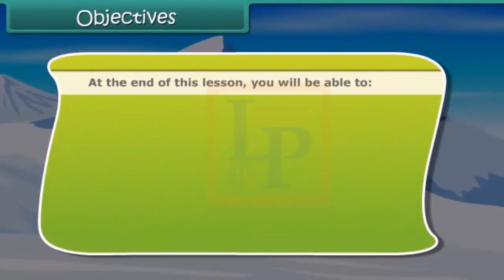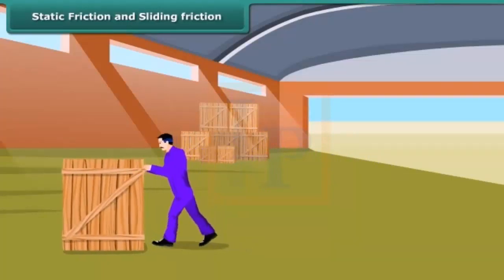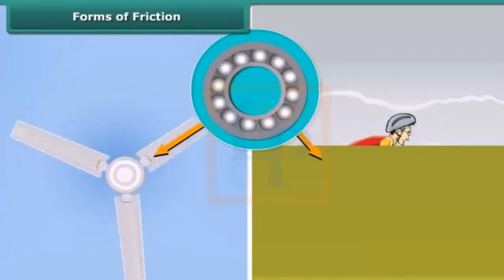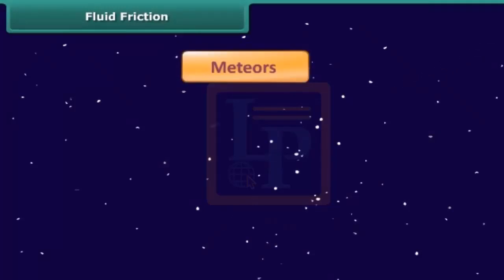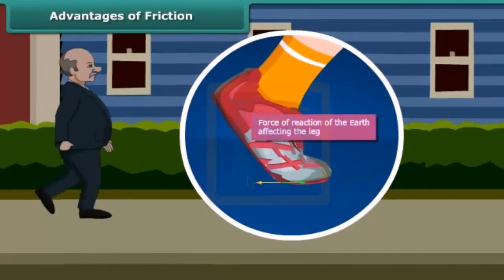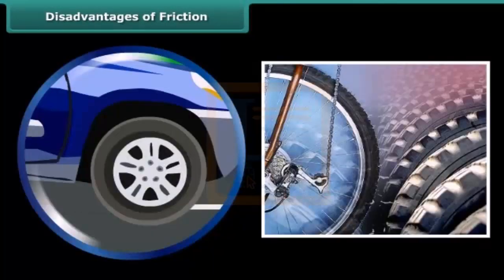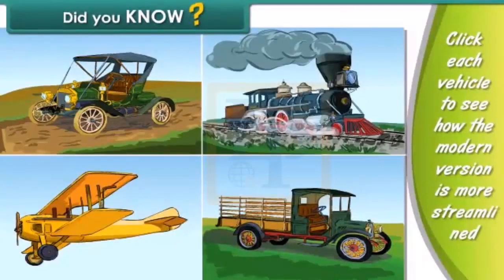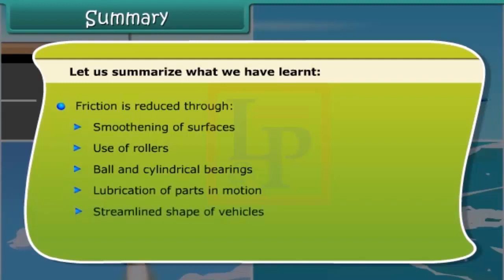Types of Friction